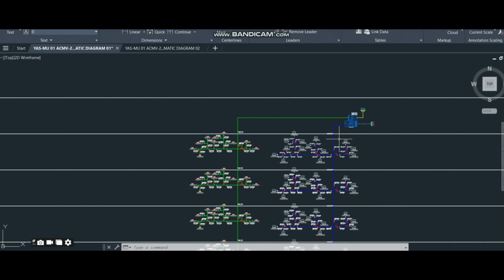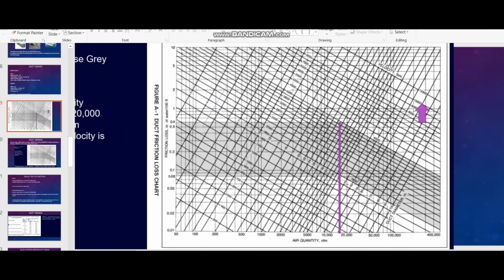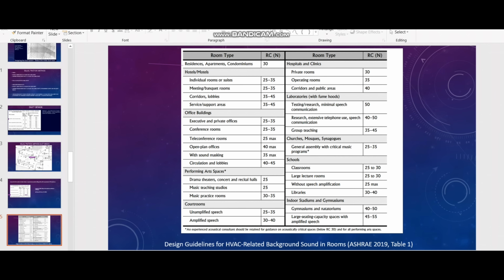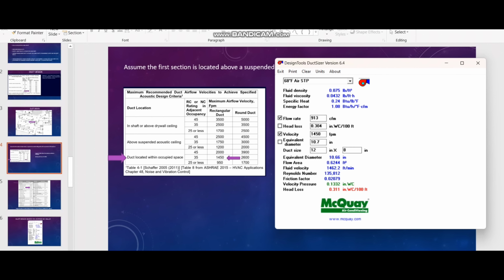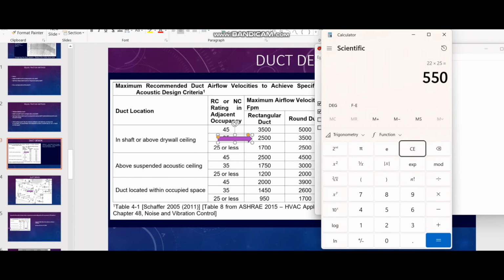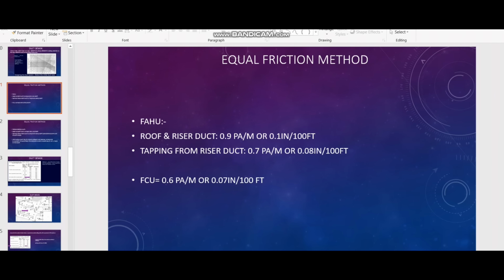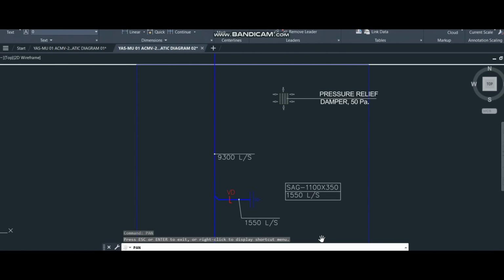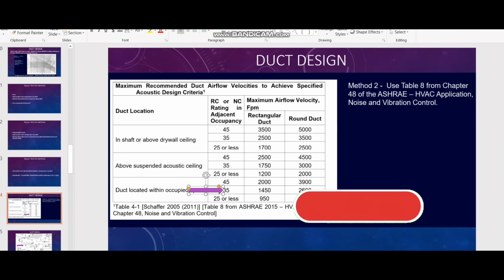HVAC Duct Design using ASHRAE & SMACNA l Step by Step Procedure with Common Design Mistakes 🔥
How to design a duct system. In this video we'll be learning how to size and design a ductwork for efficiency. Includes design reference from ASHRAE Application Handbook, SMACNA Duct Design Book with worked example from a practical High Rise Building Design for your clear understanding.

I explained the concept of duct designing for Fresh Air Handling Units (FAHU) Ducts, Fan Coil Units (FCU) Ducts, Staircase Pressurization Ducts and Ventilation Ducts.

Also, I explained how I select the design values based on my experience complying to the ASHRAE Application Handbook, SMACNA Duct Design Book technical parameters like Maximum Friction loss value, maximum velocity and Noise Criteria.

In my coming HVAC design videos, you can see the complete Design, Supply, Installation, Testing, Commissioning requirements & Units selection which includes:-
Chillers
Air Handing Units
Fresh Air Handling Units
Variable Air Volume or Terminal Units
Pump Head Calculation
External Static Pressure (ESP) Calculation
Constant Air Volume
Staircase Pressurization
Lift Pressurization
Corridor Pressurization
Toilet Ventilation
Kitchen ventilation
Car Park Ventilation
Chilled water Pipes
Pipes welding
Chilled water Pumps
Air Terminals
How to size the VAV
HVAC Practical design difficulties
HVAC Practical Installation difficulties
HVAC Practical Testing & Commissioning difficulties, etc